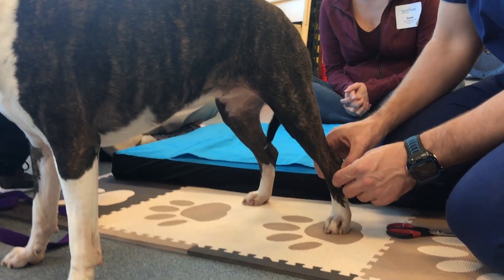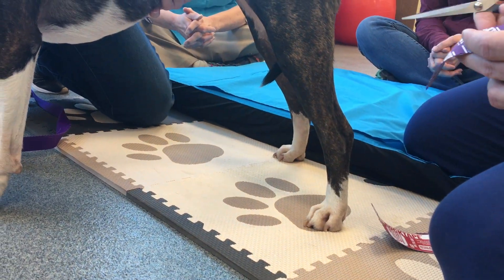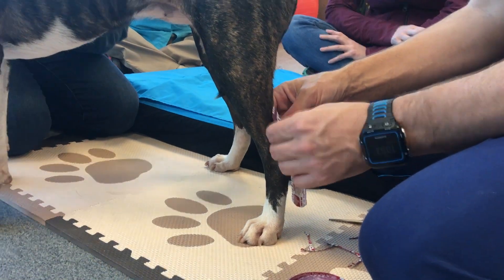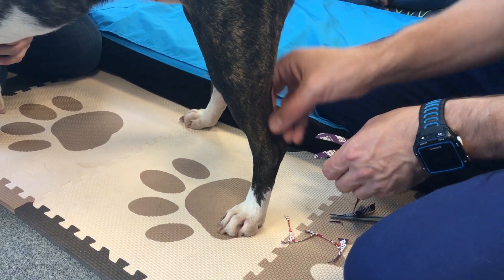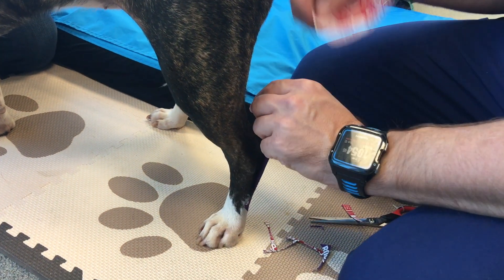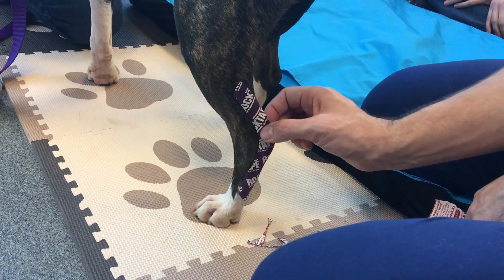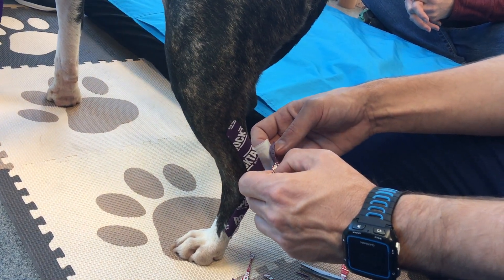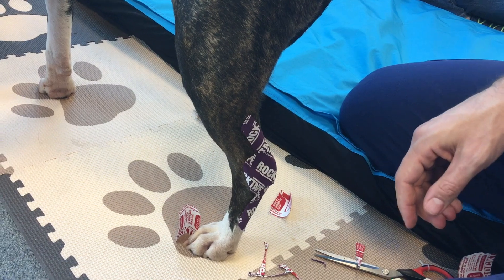오차차타운#애완견 근막테이핑 요법 같이 배워보아요 Rock Taping for Dogs!!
미쿡 아리조나 노스이스트대학교 수의학과 교수님이 하시는 수업 듣고 왔네용^^
대빵 흥미진진 잼있어요.
근막을 들어오려 혈액순환이 잘되록 한다네요. 붇끼 빼는데 탁월! 획복에도 좋다고~